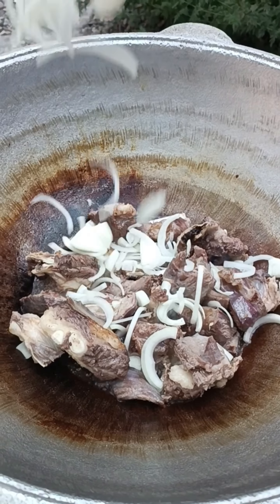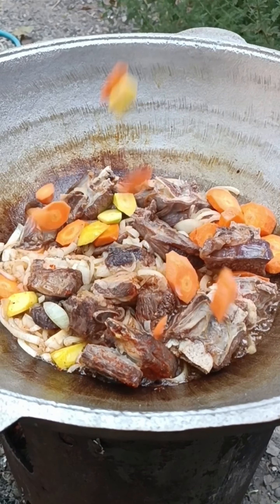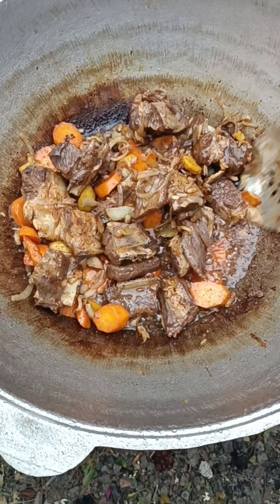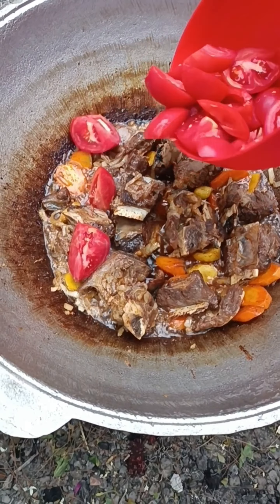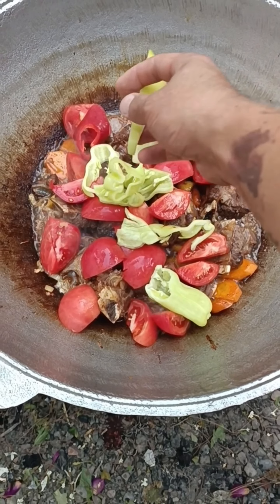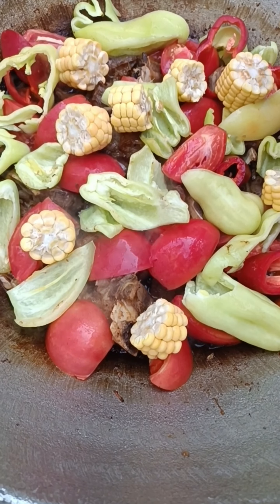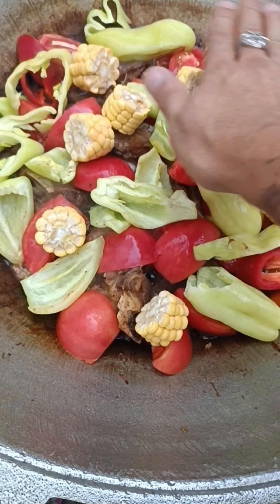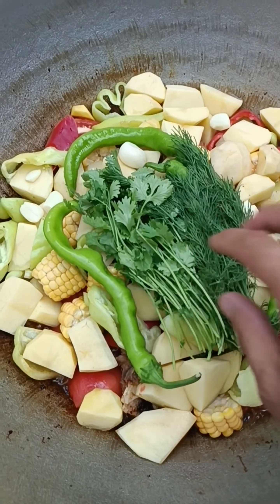Дымляма в казане